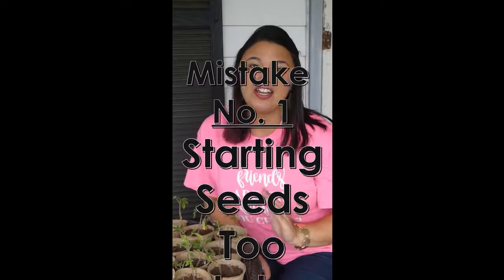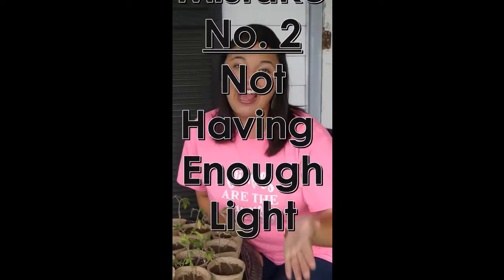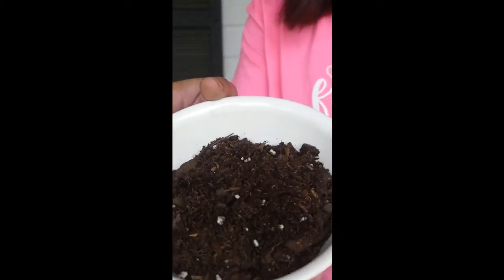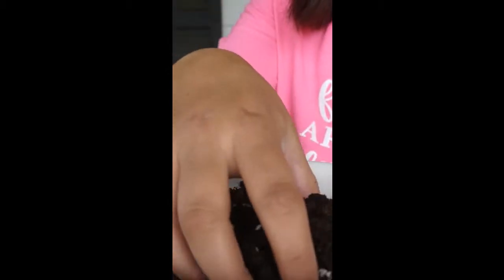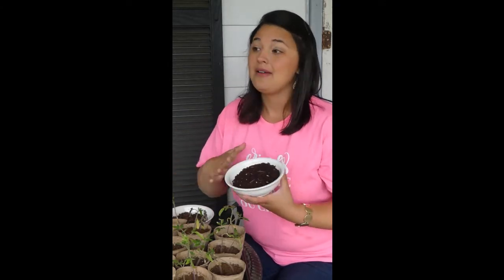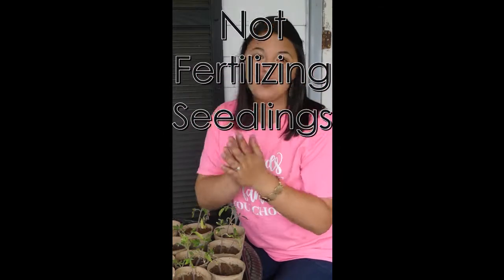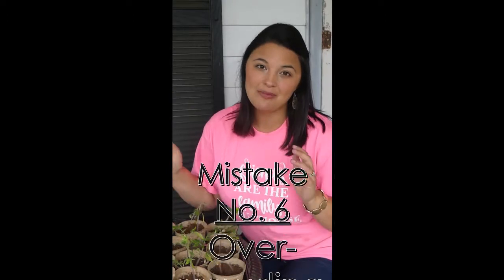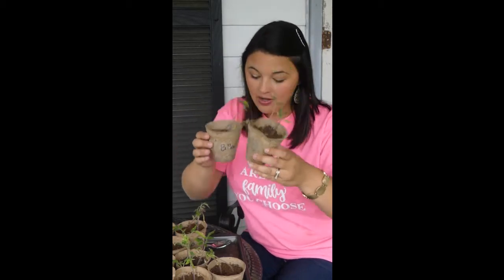HOW (not)TO KILL SEEDLINGS from START to FINISH // 6 BIG MISTAKES I Made When STARTING SEEDS Indoors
Welcome to Meaningful Life Homestead!
     My, oh my! I am thankful that you are here. I have learned SO much this garden season. Mostly, how NOT to start a garden. In this episode I am going to share with you the six big mistakes I made when starting tomatoes from seed indoors. Though this video primarily features my dead tomato seedlings, the tips and mistakes discussed are applicable to most all seedlings that are started indoors. Trust me - I have many other sad seedlings to prove it! LOL!
     The six biggest mistakes I made involved starting seeds too late, not having enough light, using bad soil, hardening off the wrong way, not fertilizing my seedlings and overcrowding my seedlings in their containers and under the grow light.
     In short, seedlings should be started six to eight weeks before your last frost. How do you know your last frost date? Easy. Google it! And do the math! Keep in mind that variables including climate and soil temperatures may push your start date forward or backward. Once germination has taken place, seedlings require twelve to sixteen hours of direct sunlight per day. You may choose to use either a grow light or a very good south facing window - stay tuned for my in depth video regarding light requirements and set ups for seed starting. After your seedlings have grown in your seed starting mix, it is necessary to transplant, or "pot up", into a container with fresh new potting soil. Seedlings will be about three to four inches tall and will have developed their first few sets of true leaves. Do not overcrowd seedlings. During transplanting, place only one seedling in each container and ensure there is not overcrowding underneath your grow lights. Make sure to use 1/2 or 1/4 strength fertilizer once per week once the true leaves have developed. Once seedlings are about four to six inches tall it is time to start hardening them off. Hardening off is the process by which you acclimate seedlings to the outdoor environment. It should be done in increments over the course of one to two weeks.
I enjoyed putting this information together for you and I hope that it will help you be more successful in your garden this year! Or... If you are like me and have already had an unsuccessful seed starting experience - know YOU ARE NOT ALONE!

Love,
Christina